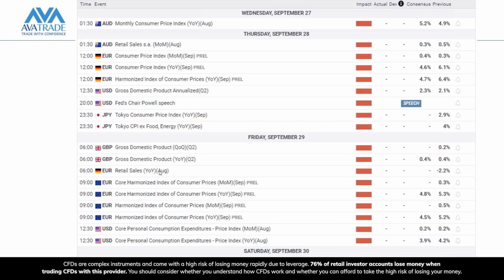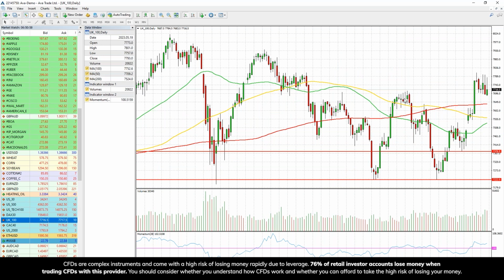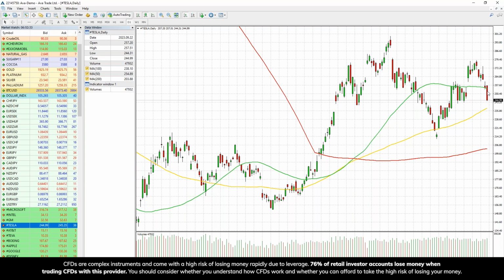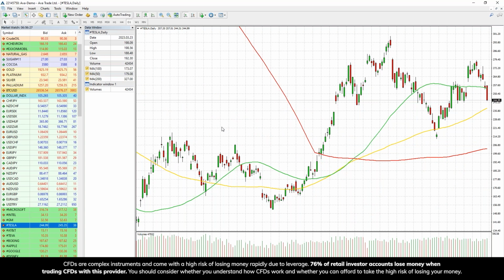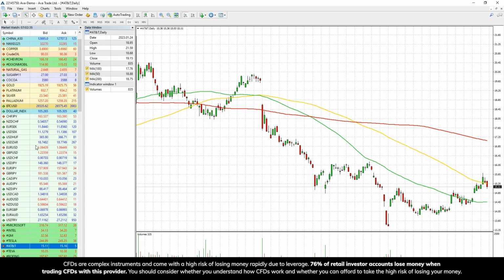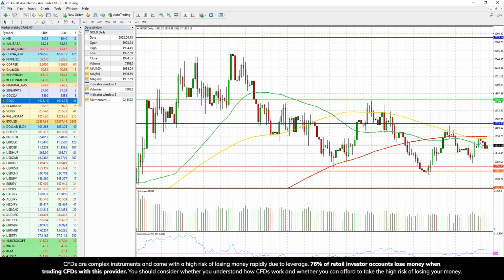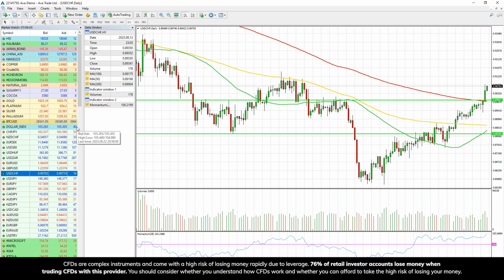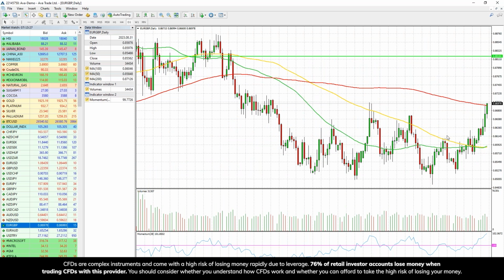24.09.23 | Your Weekly Trading Plan with AvaTrade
Inexperienced traders often view the weekend as a time to take a break, for professional traders, it’s the perfect time to plan their trading week - an important part of their trading routine.
Join our brand-new Webinar: “Your Weekly Trading plan” in which we will look ahead at potential trading opportunities.